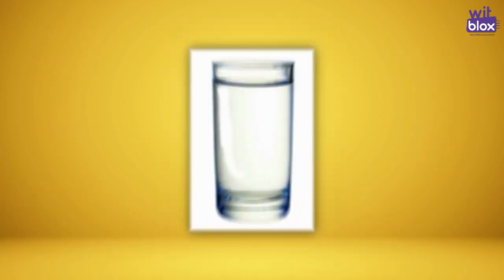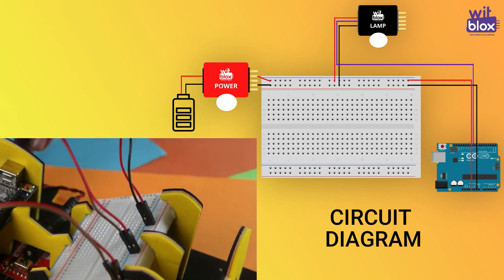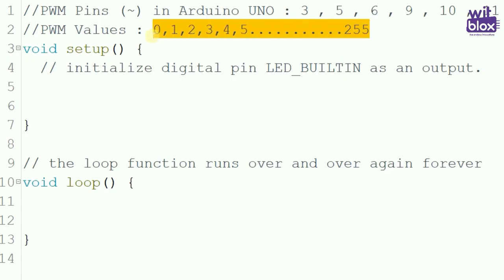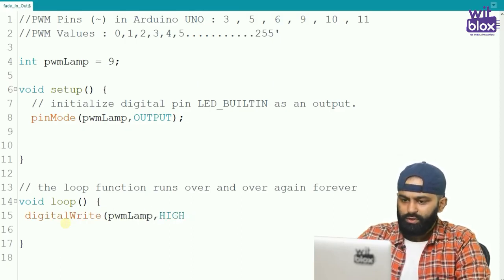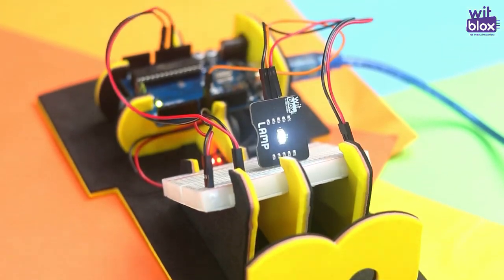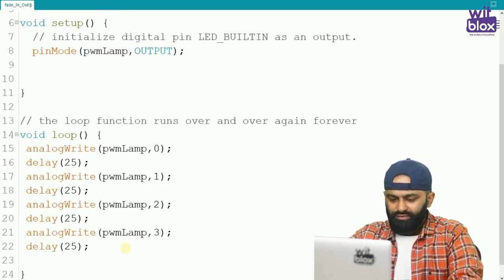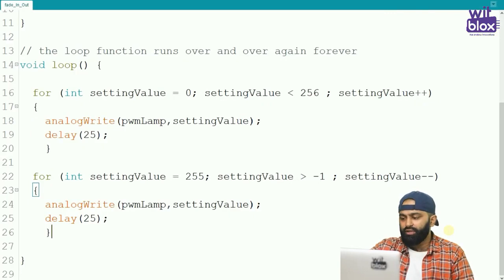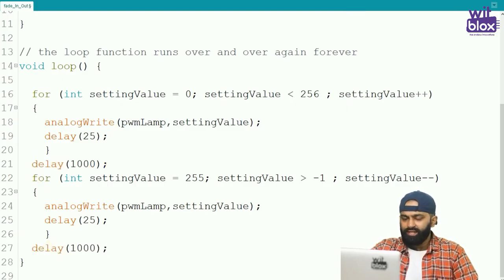Arduino Tutorials using WitBlox || Episode 5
Hi everyone ,
The 5th episode  of Arduino Tutorials using WitBlox is now live on the WitBlox App and YouTube
In this tutorial, we will learn about the PWM pins of an Arduino  & how to use them